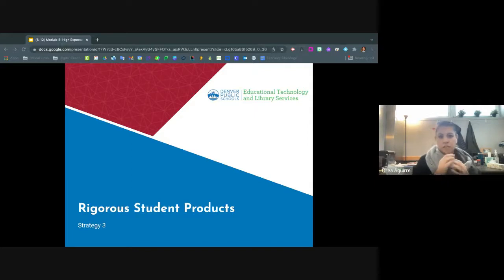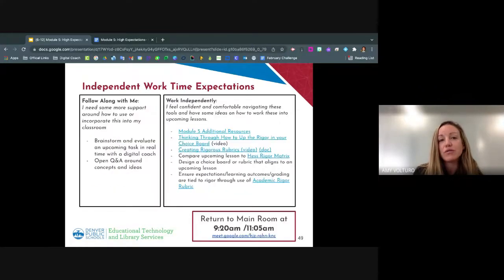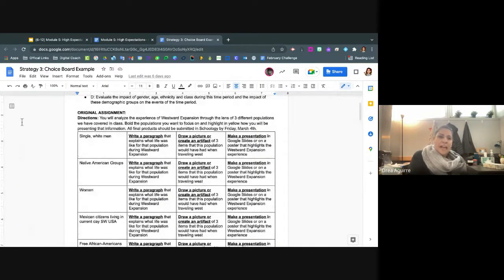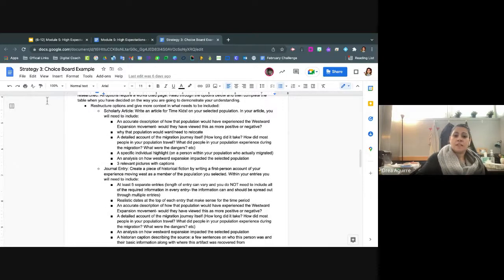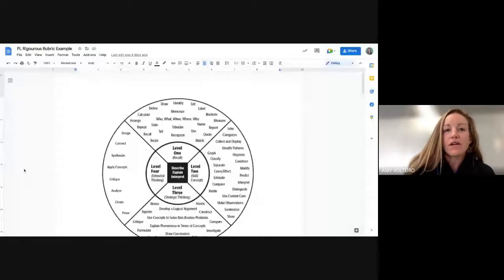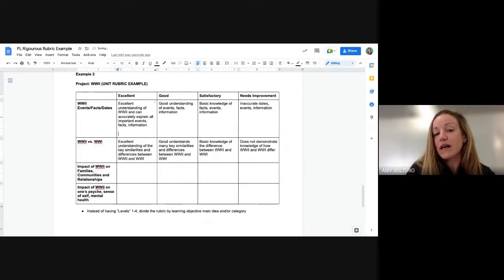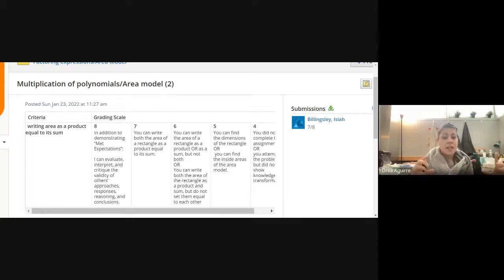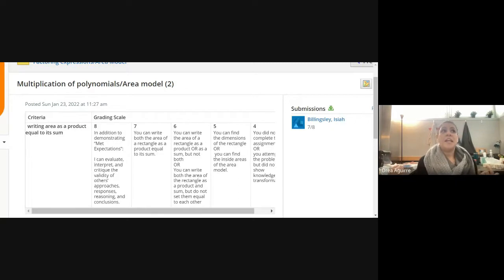High Expectations Secondary Module 5 Strategy 3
Recording of the Module 5 Strategy 2 High Expectations of the Feb 22nd Teal Day.